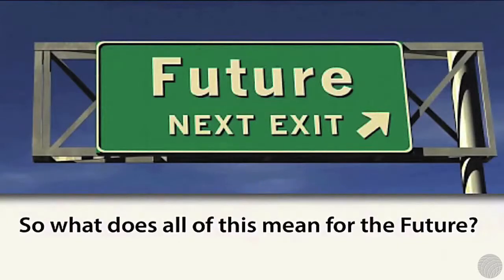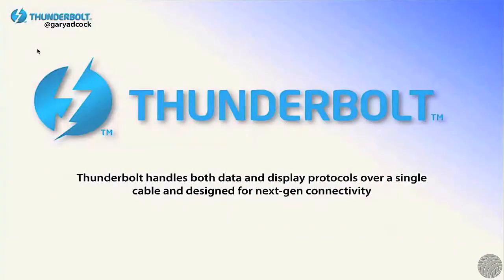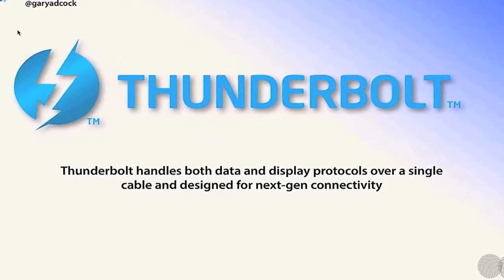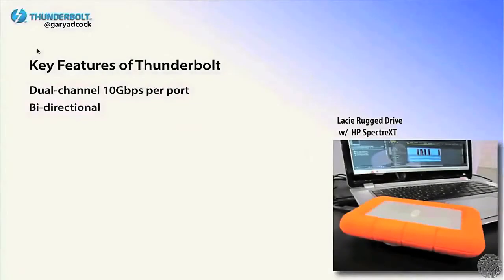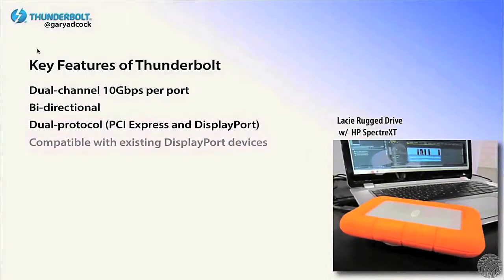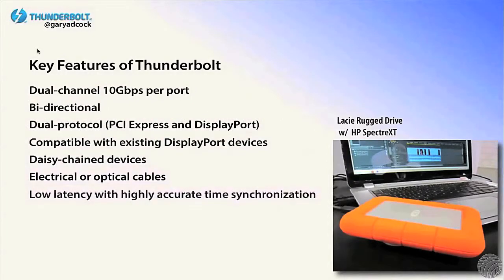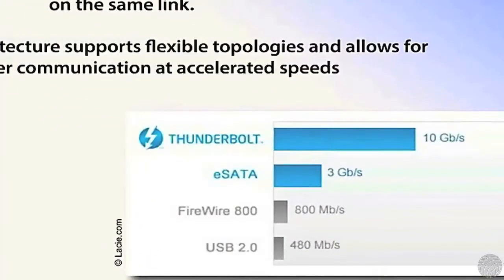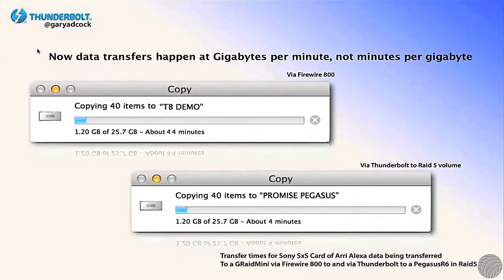SNEAK PEEK: Thunderbolt Changing The Future of Production Post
In a medium where moving massive amounts of data is an everyday occurrence, Intel's Thunderbolt technology stands to change how data is handled. Utilizing Thunderbolt in your workflow means meeting or exceeding data transfer speeds on portable computers that rival the fastest desktop systems.

Become a member at Moviola.com today!